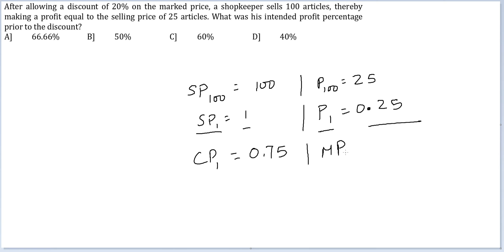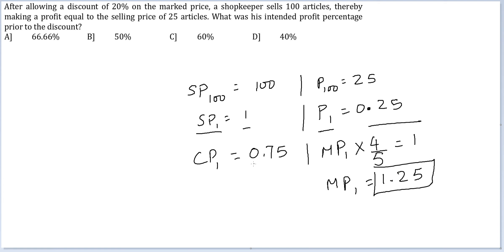Arith Practice Q111